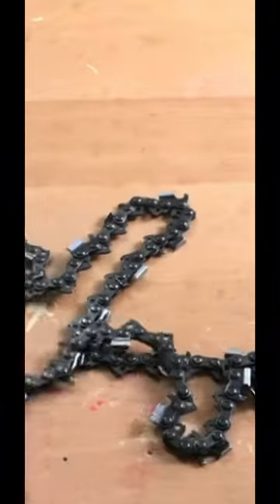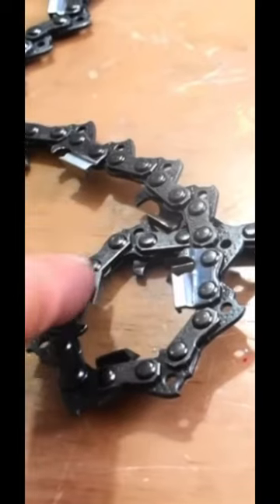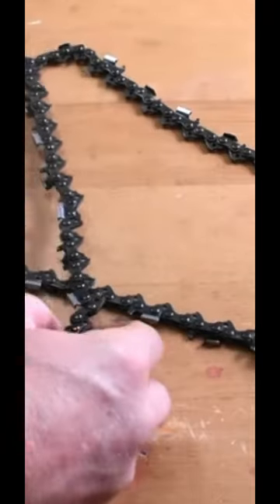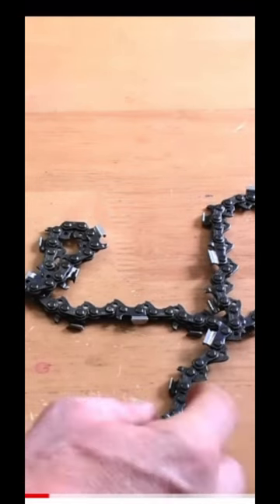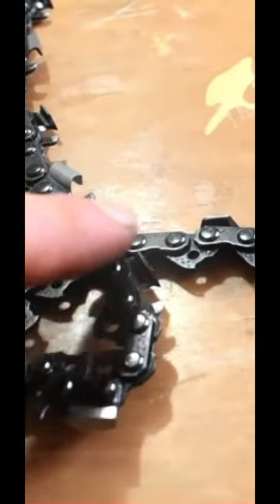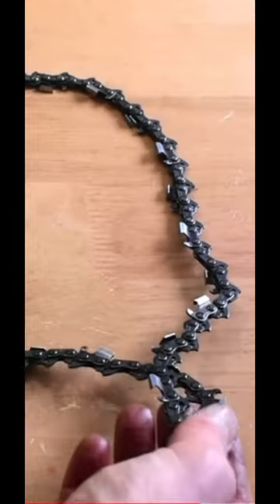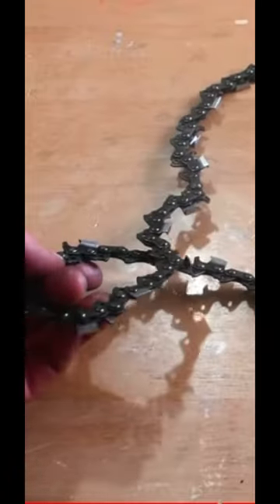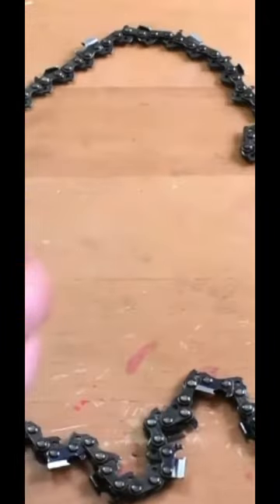Untangle a Chainsaw Chain Easily and Correctly!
Craig Kirkman (Owner and Creator of The Repair